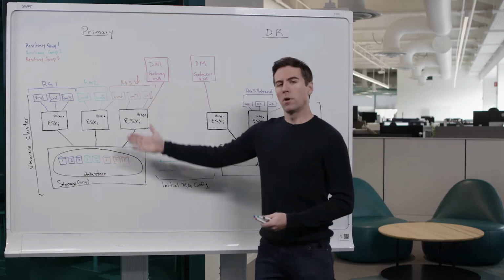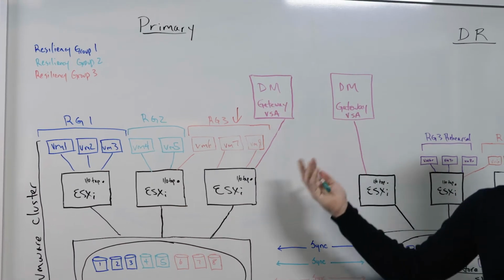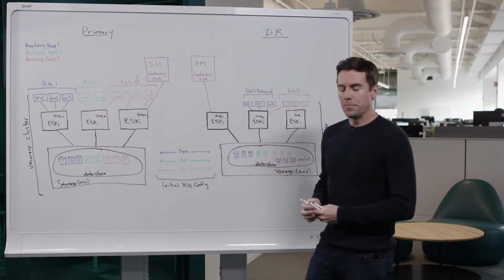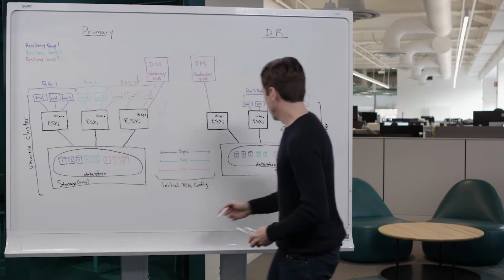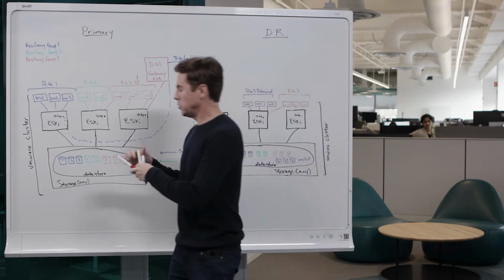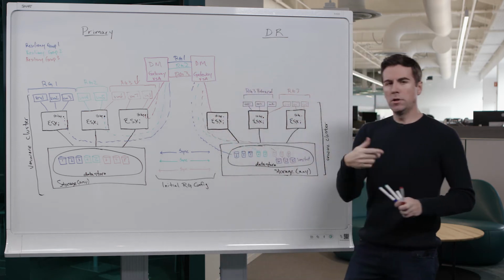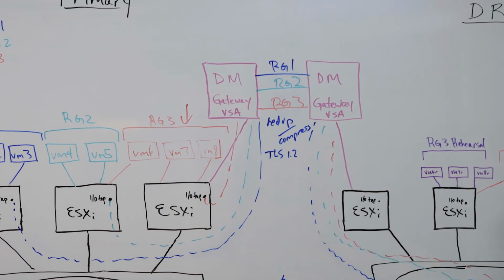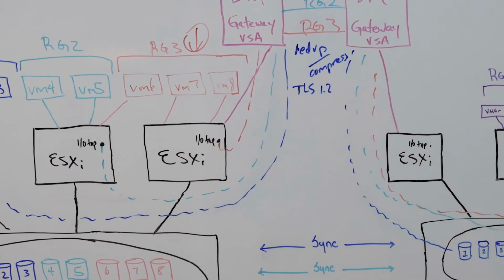All-inclusive DR for VMware Environments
Resiliency Platform simplifies and improves IT resilience for VMware environments.